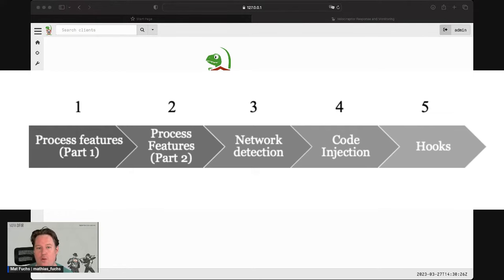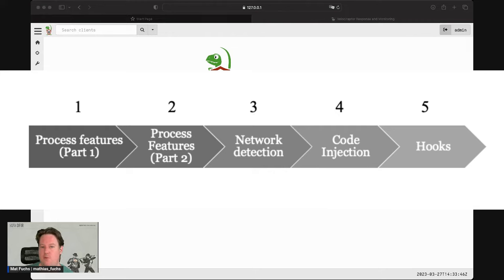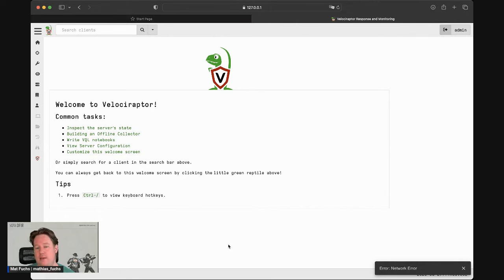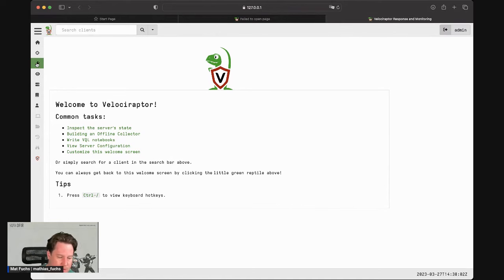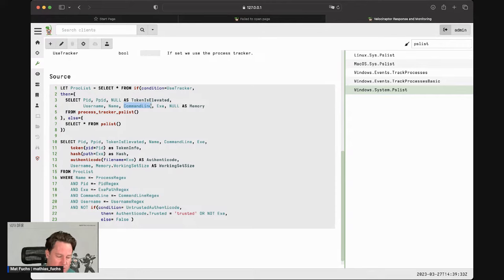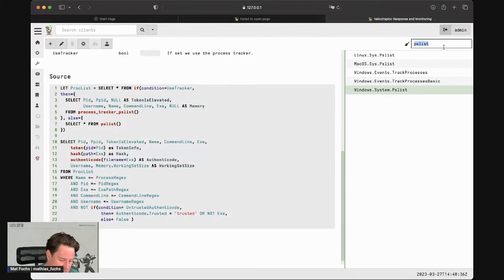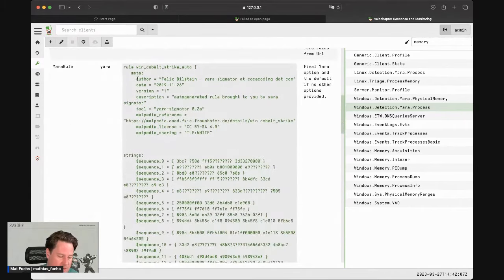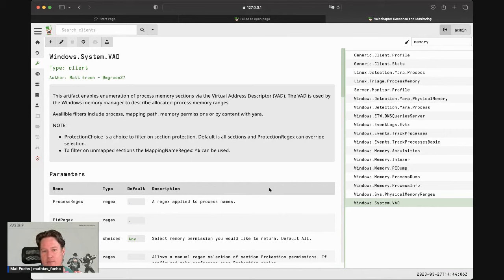Memory Forensics: How we used to do it & how we use it to respond to large-scale breaches today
For many years, memory forensics had been the optimal method of gaining insight into a compromised machine. However, as breaches became more far-reaching and numerous computers were affected, classic memory forensics no longer proved sufficient. In this modern age, through the utilization of contemporary tools and information, memory forensics is again feasible even on a grand scale. This provides a wonderful chance to improve the tracking of attackers, understand their techniques, and support Security Operations Centers in developing specialized detection protocols for their Endpoint Detection and Response (EDR) systems.

In this video, FOR532: Enterprise Memory Forensics In-Depth course author Mathias Fuchs provides an overview of how memory forensics has been done in the past and how you can utilize many of the same tactics for the large-scale breaches of today.

About FOR532: Enterprise Memory Forensics In-Depth

Memory forensics ties into many disciplines in cyber investigations. From classical law enforcement investigations that focus on user artifacts through malware analysis to large-scale hunting, memory forensics has several applications that for many teams are still unknown territory.

About Mathias Fuchs

Mathias began his career teaching Linux administration and general IT security and quickly moved into penetration testing and red teaming. As his skills improved (and as breaking into customer systems got more repetitive and less demanding), Mathias sought new challenges that would expand his IT security acumen. So, he moved over to digital forensics and incident response, a field where the attacker unintentionally sets the pace and partly controls what an investigator needs to do - rather than that being dictated by the customer or the investigator.